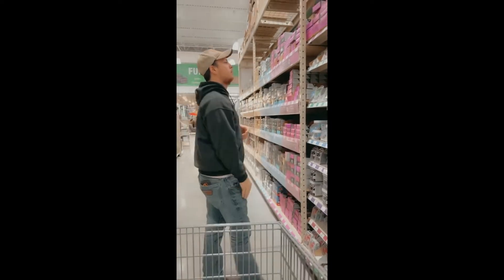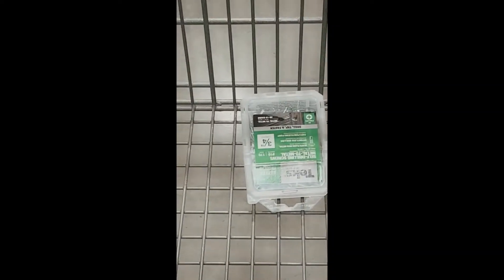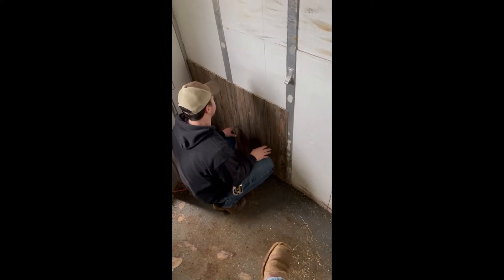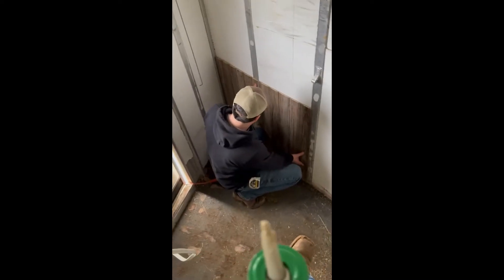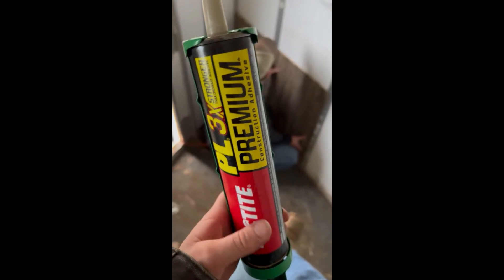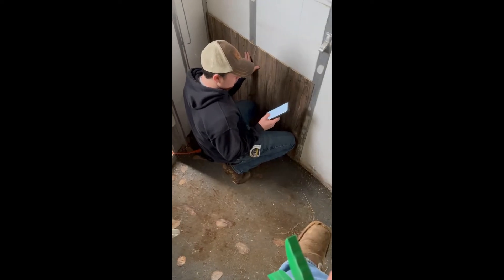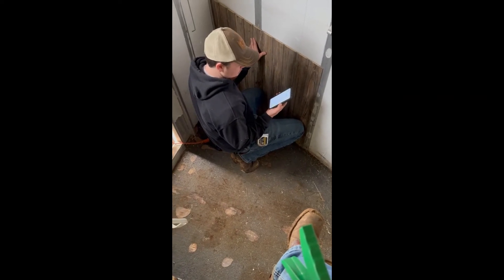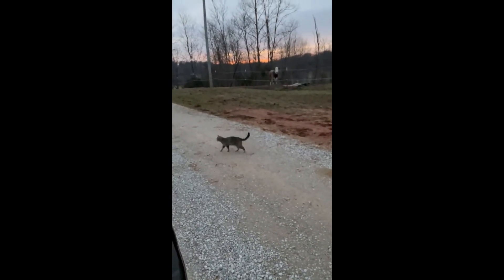Vlog 8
Also share our videos with all your friends.  At 30 followers I will be doing a giveway for a decal or tumbler!